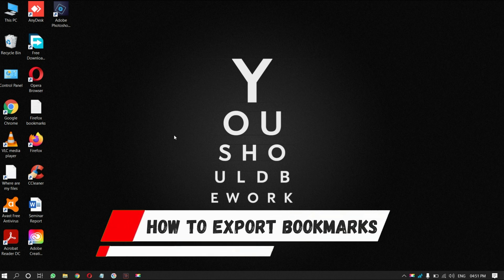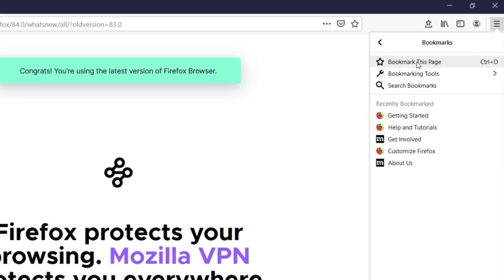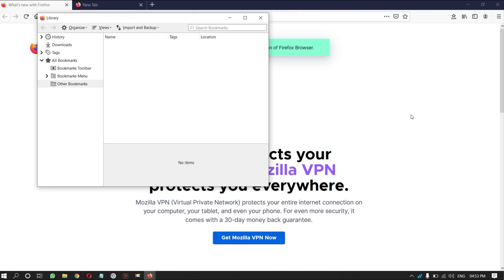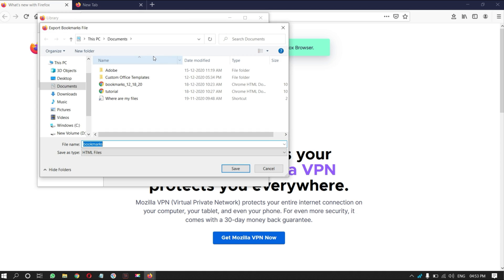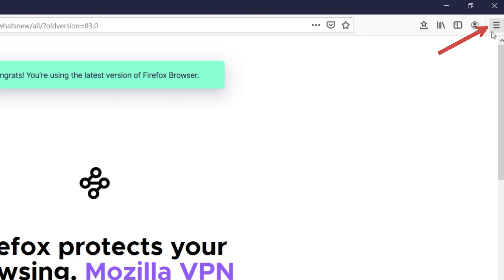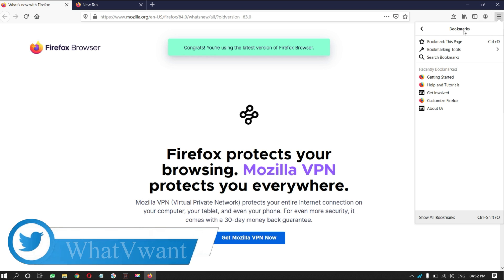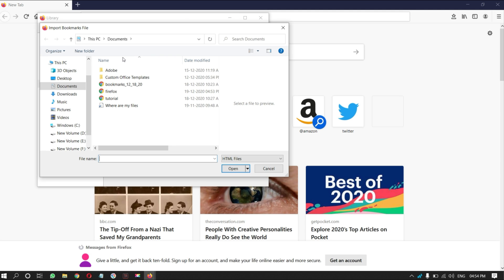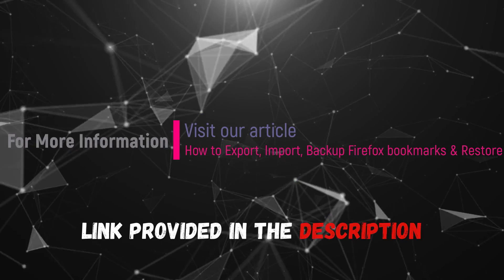How to Export, Import, and Backup Firefox bookmarks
This tutorial will guide you to Export, Import, and Backup Mozilla Firefox Browser Bookmarks in an easy way.
0:00 - Introduction to the Topic
0:26 - How to Export Bookmarks
0:37 - Library option
0:49 - Show all Bookmarks option
0:57 - Keyboard Shortcut
1:14 - Select Export Bookmark to HTML
1:22 - Select destination, and save the file
1:30 - How to Import Bookmarks
1:41 - Select Library
1:53 - Show all Bookmarks
2:01 - Select Import Bookmark from HTML